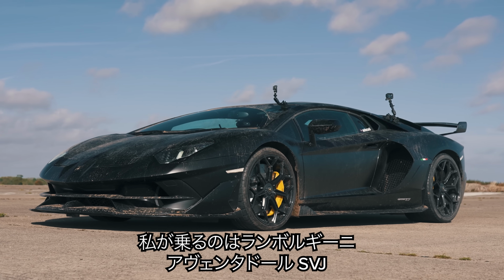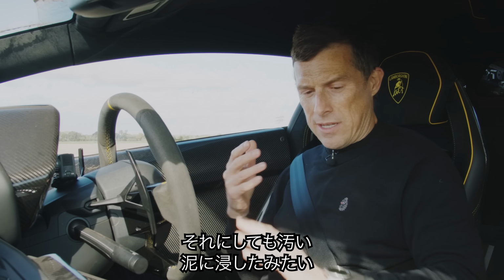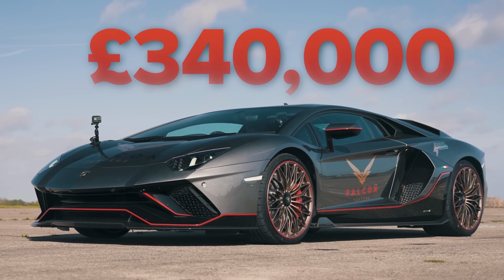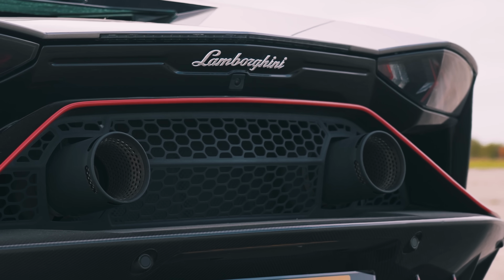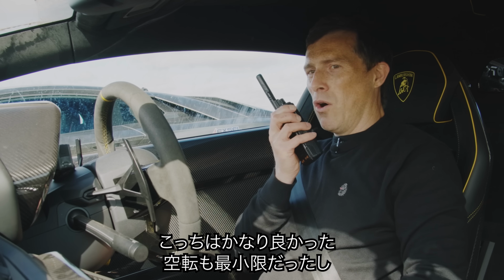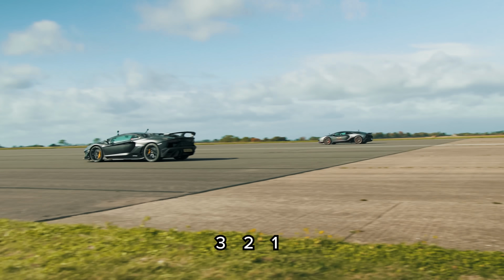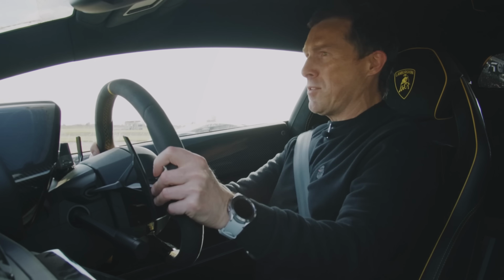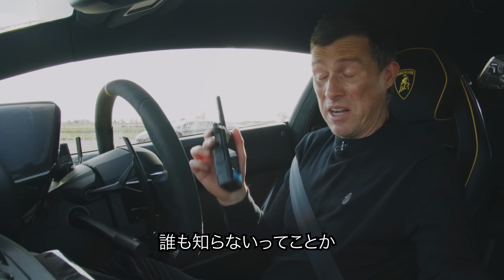【ドラッグレース！】ランボルギーニ アヴェンタドール SVJ vs アヴェンタドール ウルティマエ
今回はSVJ vs ウルティマエという究極のアヴェンタドール対決！

SVJは6.5Lの自然吸気V12エンジンを搭載し、最高出力770馬力の最大トルク720Nmを発揮します。4輪駆動で車重は1,525kg。新車価格は6050万円です。

ウルティマエも同じく6.5Lの自然吸気V12を搭載していますが出力は780馬力と10馬力上がっています。重量も1,550kgで新車価格は6400万円程度でしたが、現在は6700から8400万円程度まで価値が高騰しているそうです。

馬力で有利なウルティマエか、軽量で上回るSVJか？
動画で結末がわかりますよ！